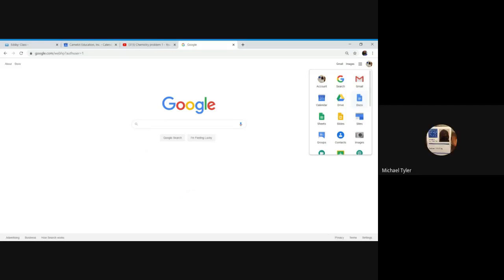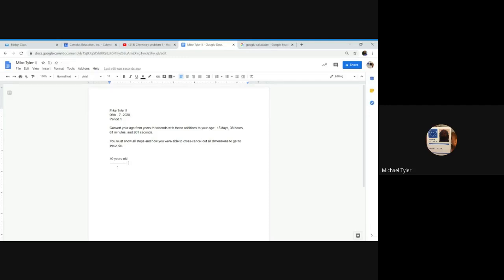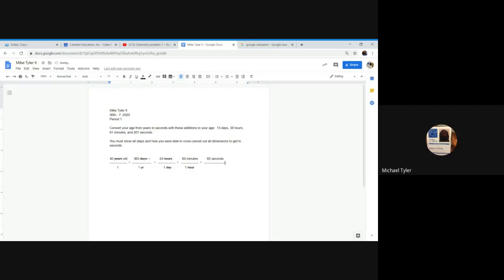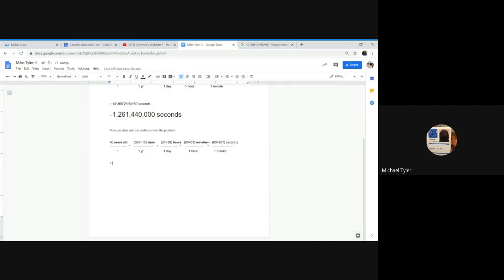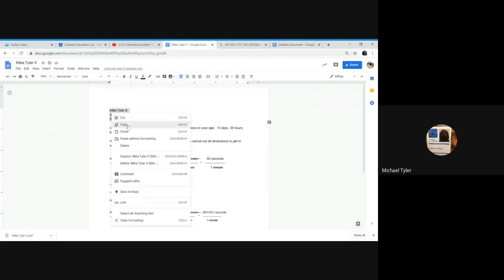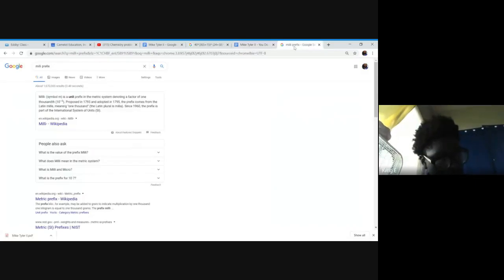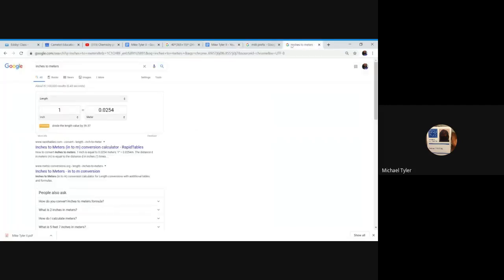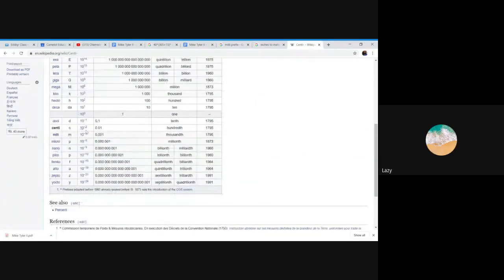Summer School Physics and Comp Sci 2020 07 06 at 07 08 GMT 7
Recap of today 1st day of summer school classes.